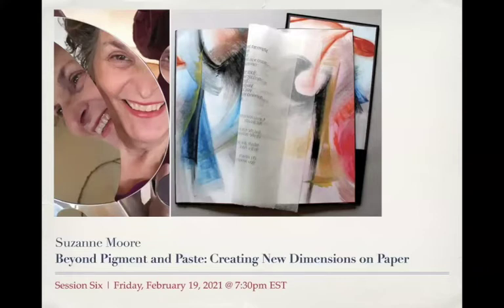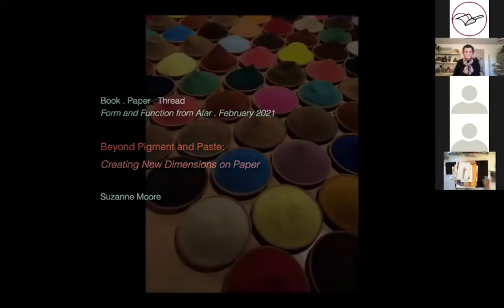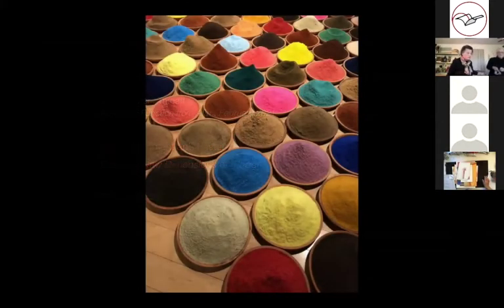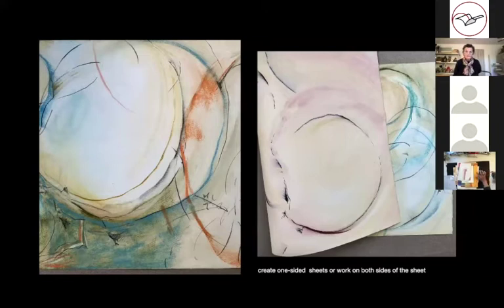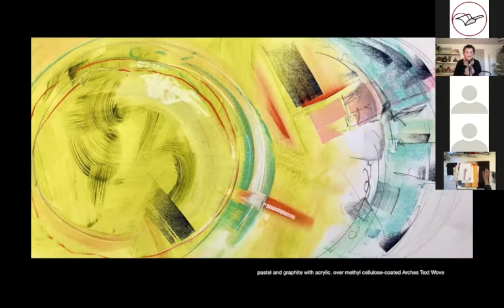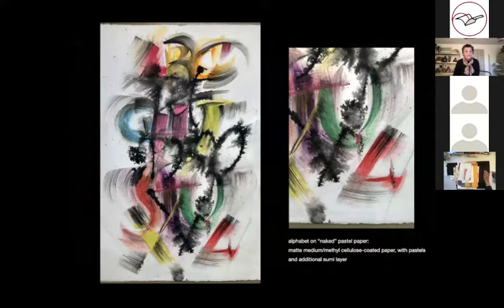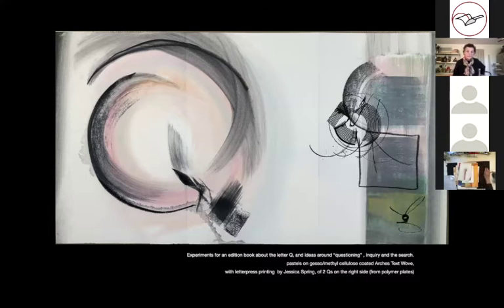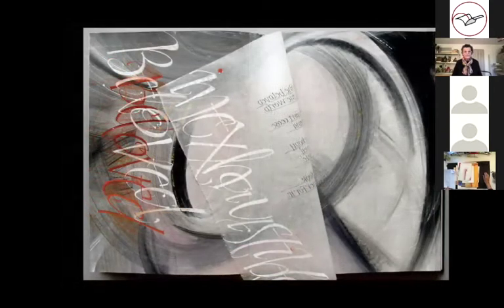Beyond Pigment and Paste: Creating New Dimensions on Paper by Suzanne Moore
A presentation from the Form & Function from Afar Virtual Conference.

Suzanne will demonstrate the application of pastels on wet surfaces and ways of distressing paper (with scraping, folding and crumpling) that will open doors to creating a broad range of unique pages and edition work for bookmaking. The rich array of possibilities you will see demonstrated, using methyl cellulose as an extender for acrylic paint, sprung out of the paste paper tradition. Suzanne has experimented with this traditionally-based approach to paper decoration and surface design for decades, coming up with unexpected effects and depth on the pages of her books. The live demonstration will be complemented by a Keynote presentation, showing some of these effects in her books, as well as showing a rich sampling of experiments, to inform and inspire your work in letterpress printing, lettering, binding and book design.

Form and Function from Afar | A Conference on the Book and Paper Arts

This three-day virtual conference on February 18-20, 2021 was conceived in 2020, when all of the conferences and events that normally take place were cancelled due to the pandemic. The instructors at Book Paper Thread were missing interacting with our community and thought that 50 - 100 people might join us for an online get together and sharing of techniques, resources, and ideas. Over 2200 people ultimately registered to view the conference in real time or via recordings of the sessions. We’re glad to share them with you here.

About Book Paper Thread

We are a collaboration of three teaching artists — Andrew Huot, Karen Hardy and Linda Marshall. When all our in-person teaching gigs were cancelled or postponed in 2020 due to the pandemic, we realized we’d have to change the way we taught. We met regularly to share our ideas and resources on how to best do that remotely. We launched our first online workshops in August 2020 and have been growing our catalogue of courses — learning how to do it better each time we teach. We cover a variety of topics in book and paper arts and offer different styles of workshop, from prerecorded month-long courses to live weekend workshops. We hope you’ll be interested in exploring a workshop with one of us.